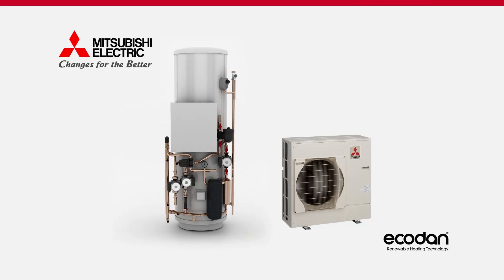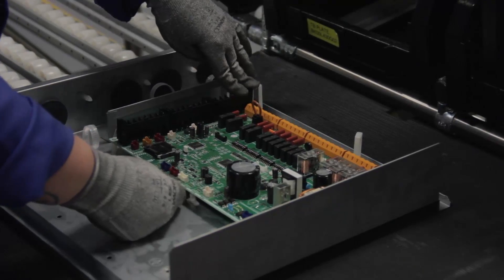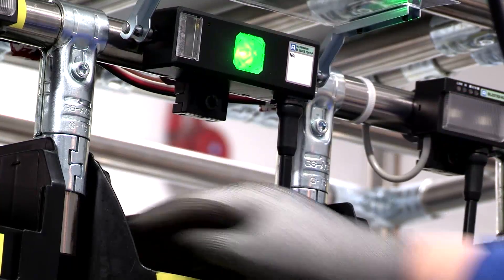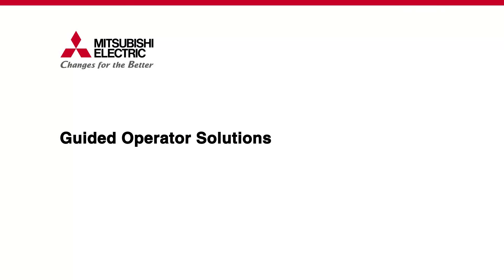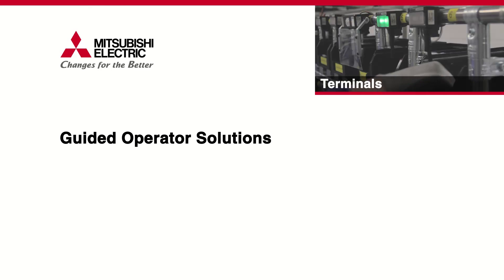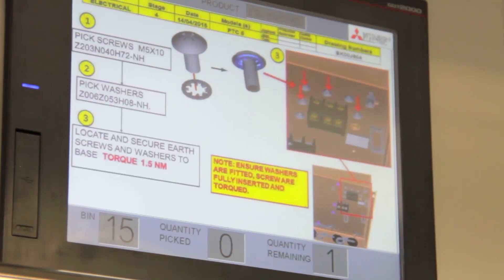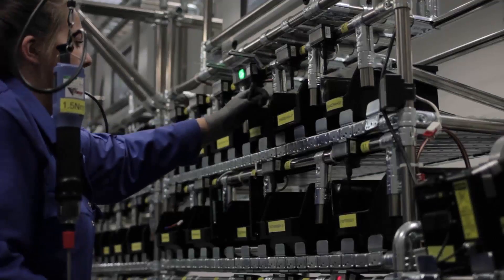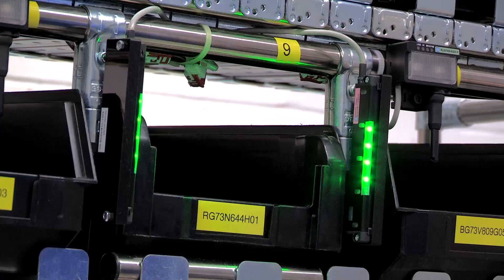Mitsubishi Electric Air Conditioning Systems Europe: Guided Operator Solutions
Mitsubishi Electric's Guided Operator Solutions offer a wide array of ergonomically designed terminals and can be deployed in many industry areas that include; automotive, logistics, semiconductor and life science sectors. Guided Operator Solutions significantly reduce the risk of quality issues occurring in manufacturing processes.

Poka Yoke is a method of eliminating mistakes in a manufacturing or logistics operation at source before they can occur. Based on the principles of Poka Yoke, a Japanese term that translates as ‘mistake prevention’, Mitsubishi Electric have developed their integrated Guided Operator Solutions.

Case study at Mitsubishi Electric Air Conditioning Systems Europe, Livingston Production Facility – Scotland, UK
Guided Operator Solutions provided by Mitsubishi Electric Factory Automation.